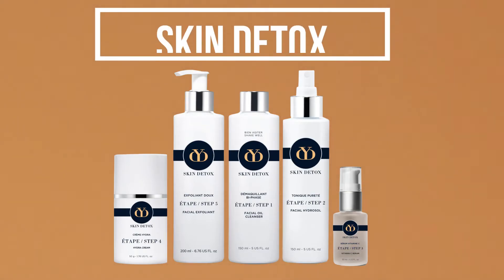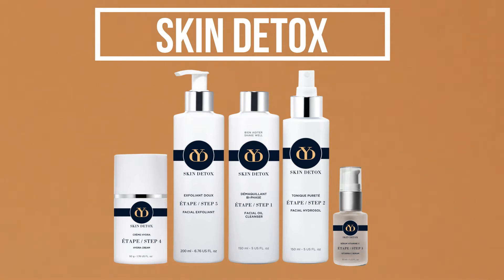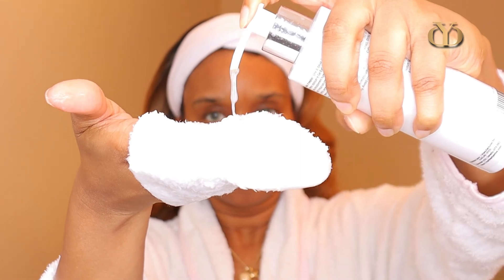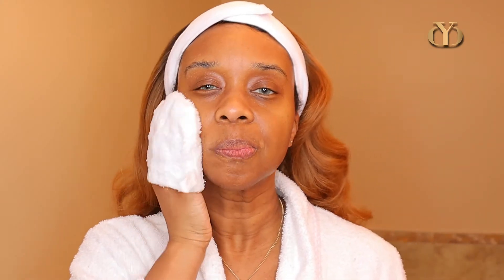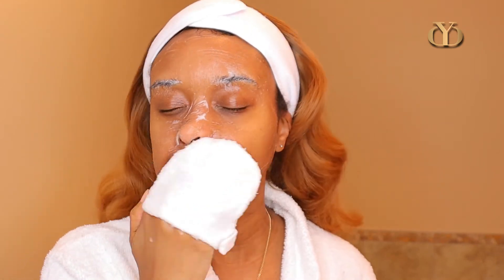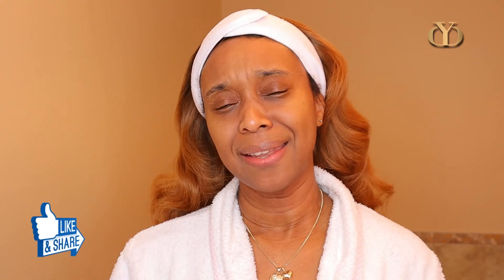How to detox your skin // Step 5 Skin Detox Skin Care Organic Natural Luxury Product Line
This is an introduction to SKIN DETOX skincare line where we continue with the skin care routine by moving on to step 4 in the protocol.  Get ready for pre-launch by following the link to get on my email list and go visit my product website page.

My link to be part of my mailing list to received all the the bonus and news